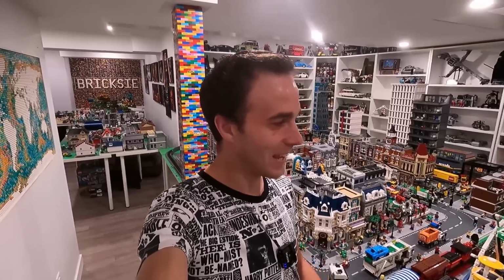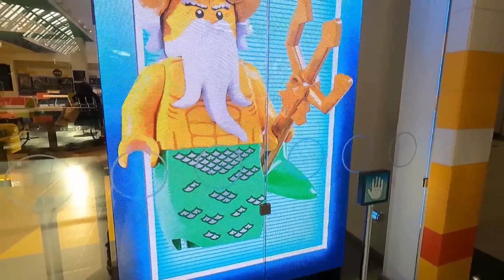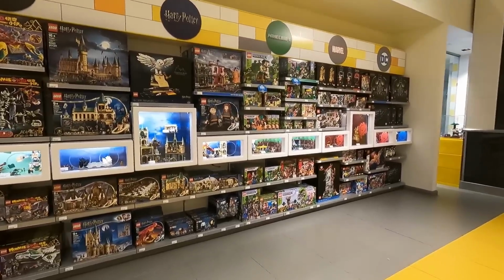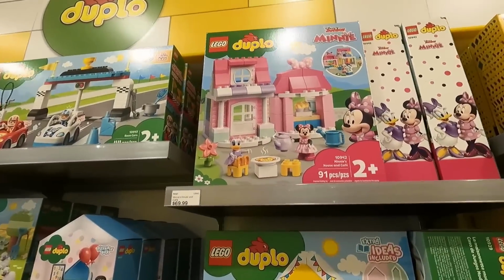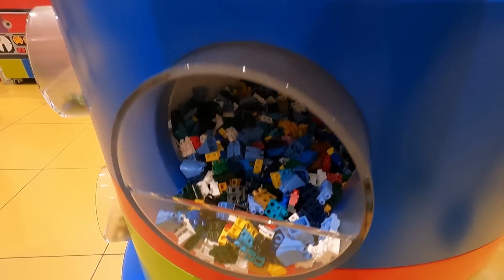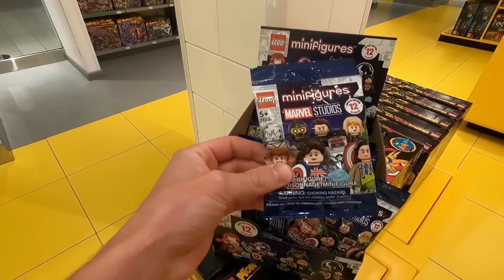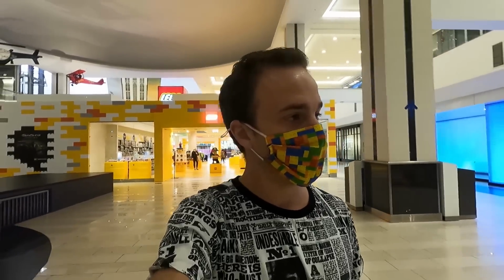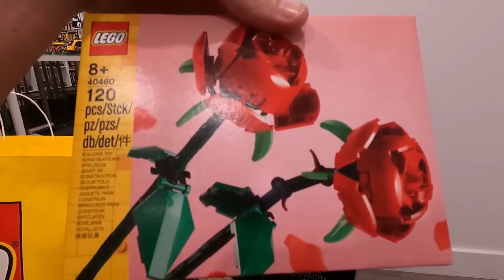Buying Hogwarts Icons & LEGO STORE SHOPPING